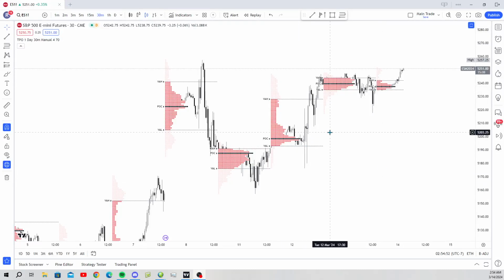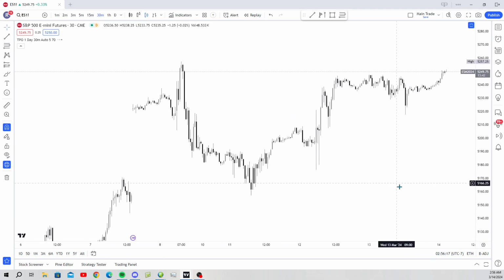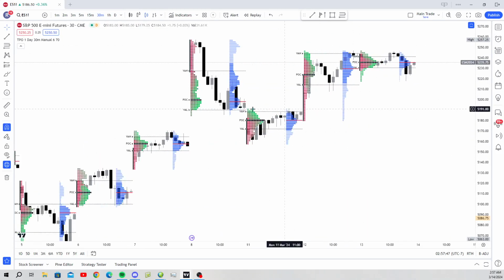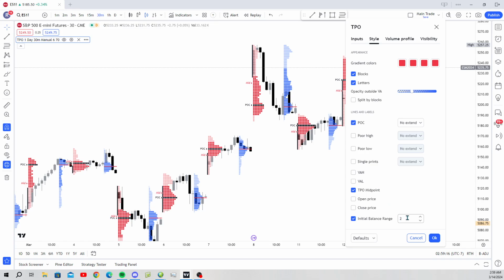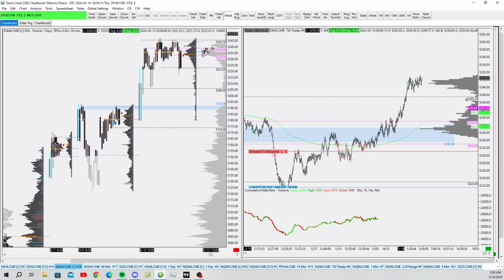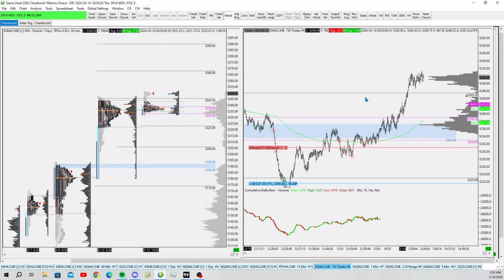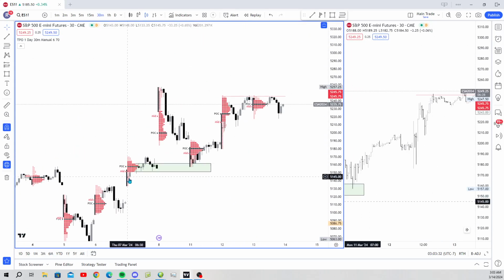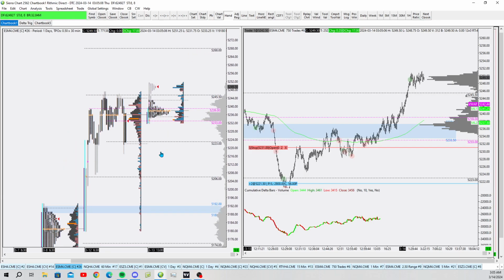TPO TradingView Market Profile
How to setup a TPO (Market Profile) chart on TradingView